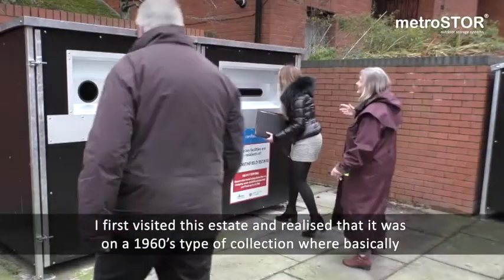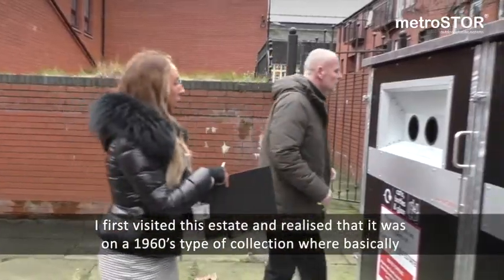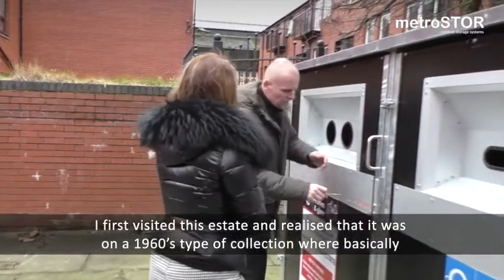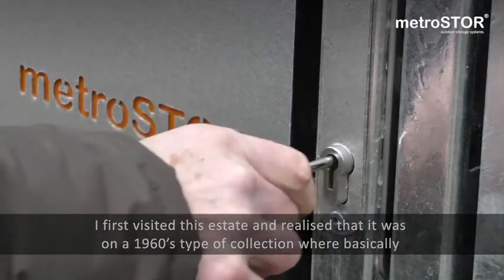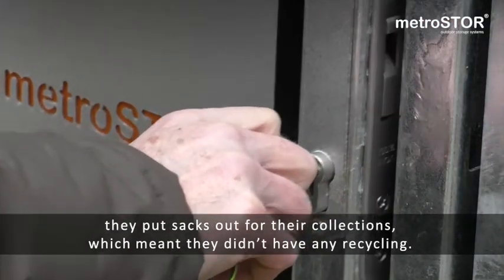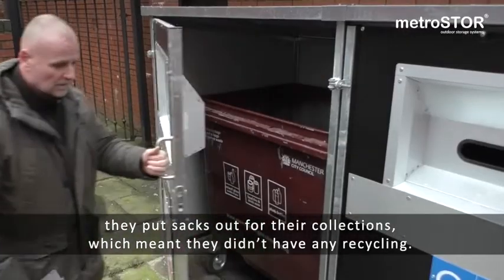Recycling trial sees massive success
We spoke to Laurie Mancini, Waste and Recycling Officer at Northwards Housing, about the huge success of their metroSTOR trial. She explains that the trial led to the introduction of multiple bin stores across the Smithfield Estate which previously had no recycling at all. The estate now has a well used recycling facility and an increased demand for waste collection.